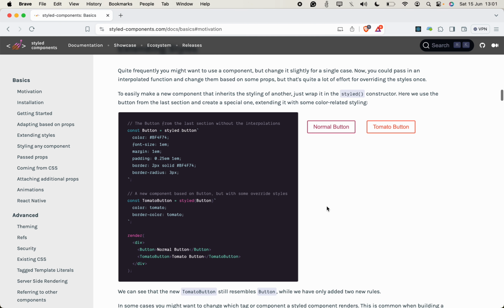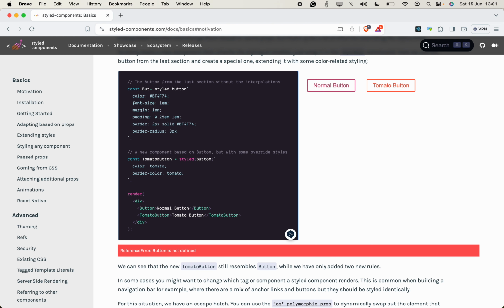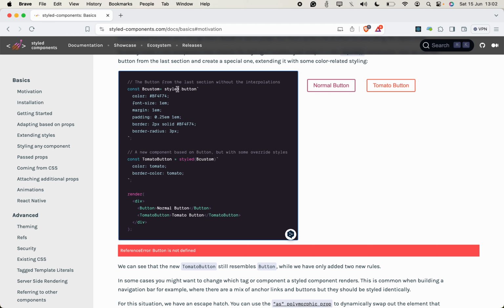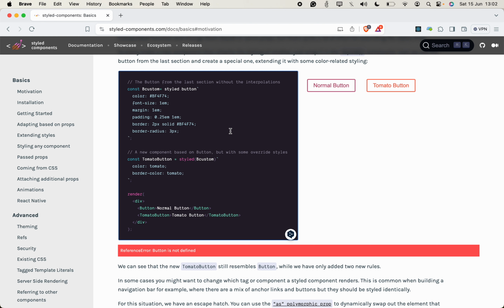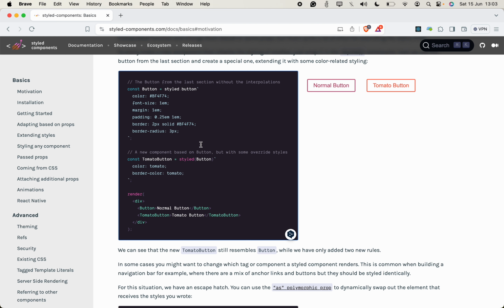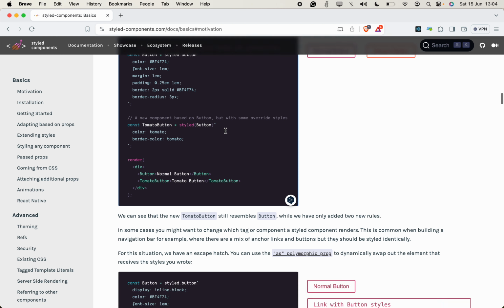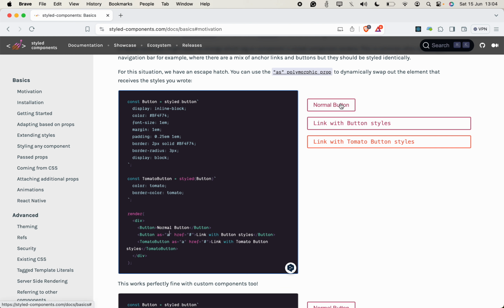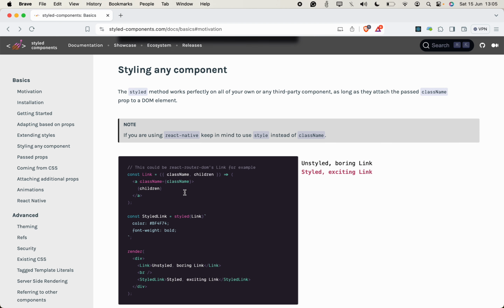Styled components - Extending styles